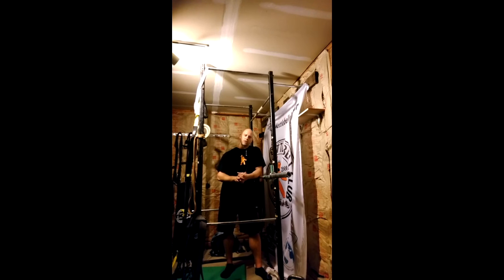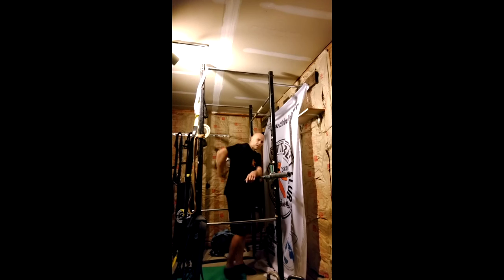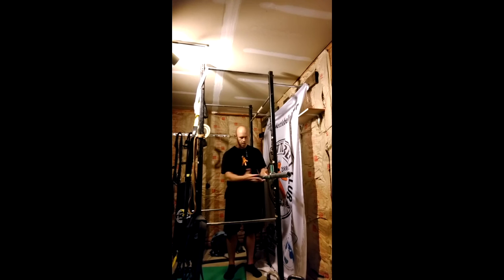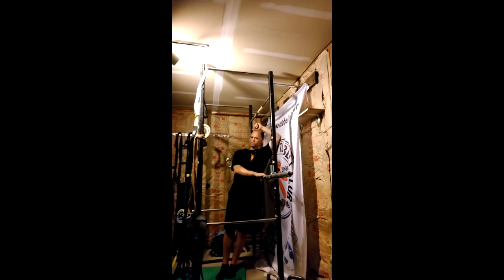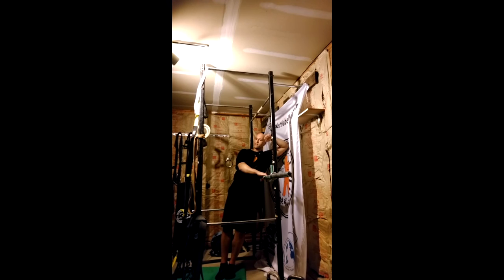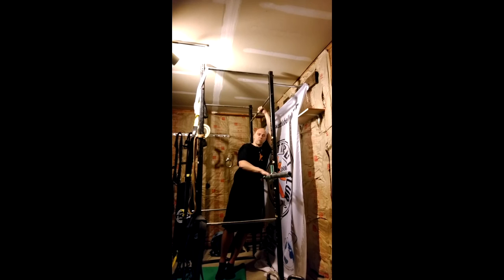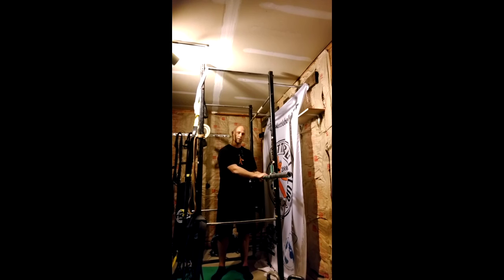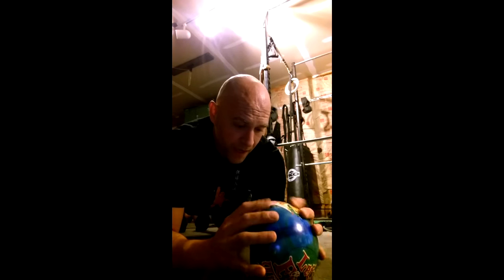Orange Kettlebell Club Vlog 27: Barbell & Ball for Back Pain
Watch OKC head coach John Harshman walk you through some great ways to release tight muscles in your back and hip flexors to increase a healthy range of motion.  All you need is a bar and a ball from toys r us!  :)